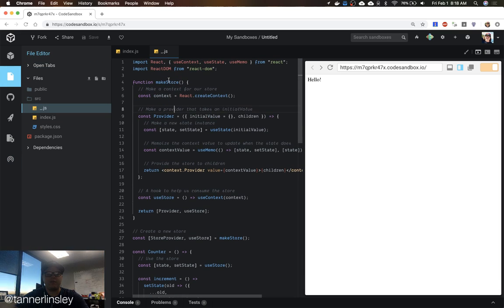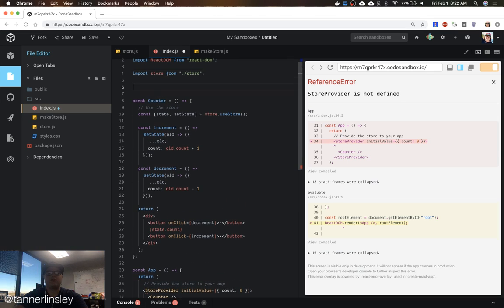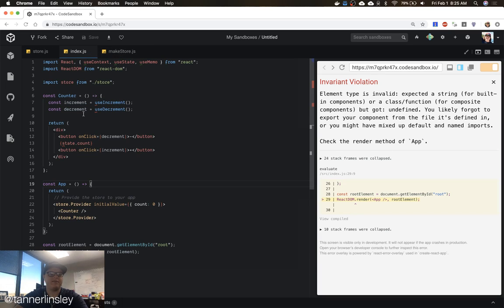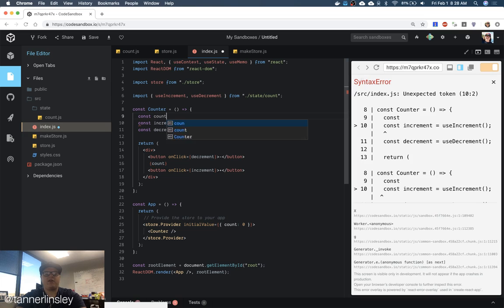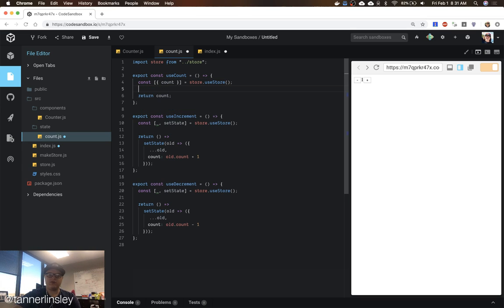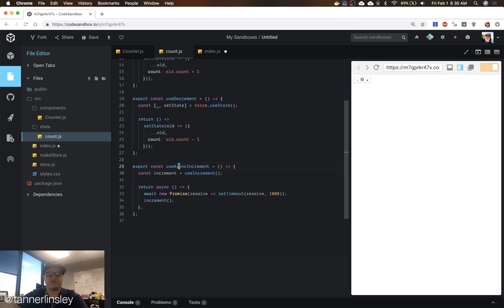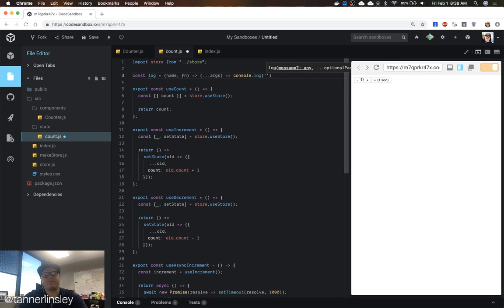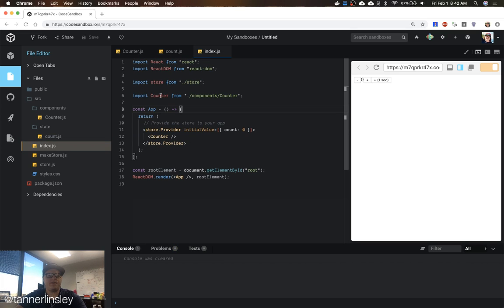The "Action Hooks" pattern with React Hooks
An introduction to my "Action Hooks" pattern, and how I am implementing it today in React. I also elaborate on the advantages of this pattern and how/why my applications are naturally evolving to use it.